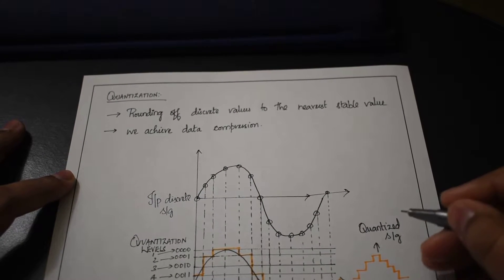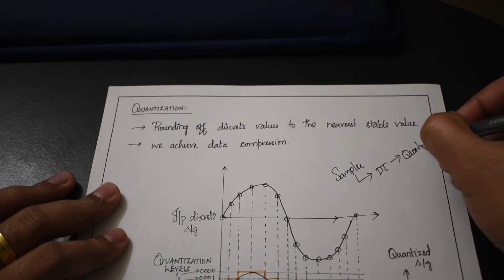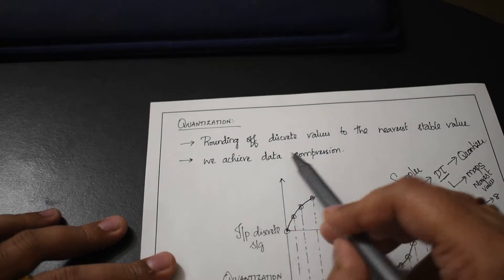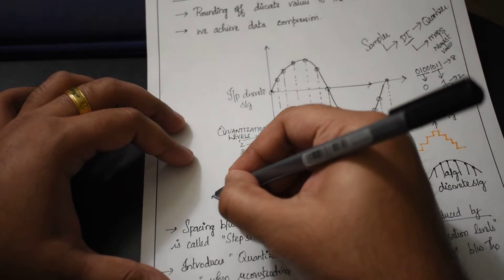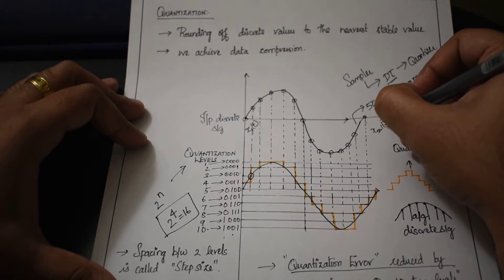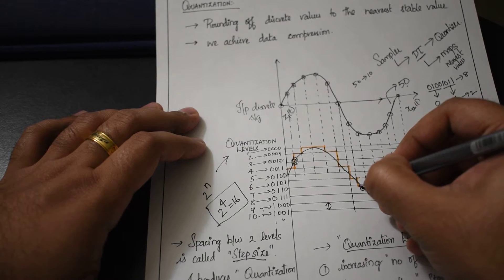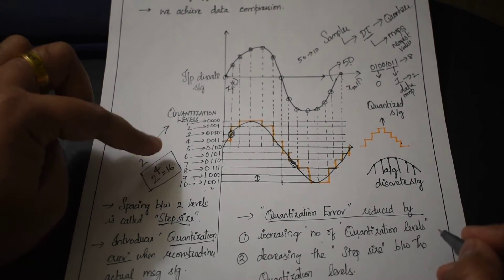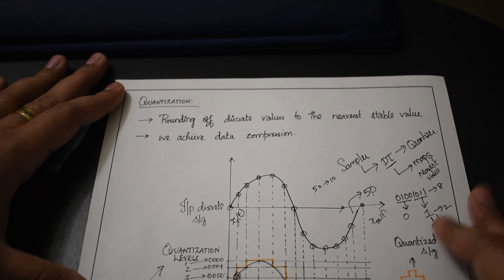EEC6: Quantization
This video describes about the process of Quantization and how it helps in digital communications.